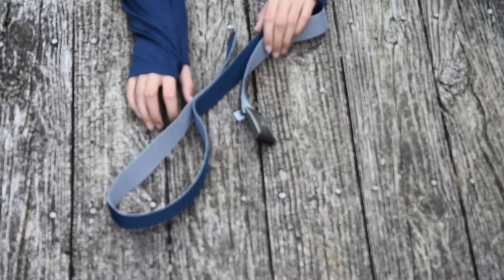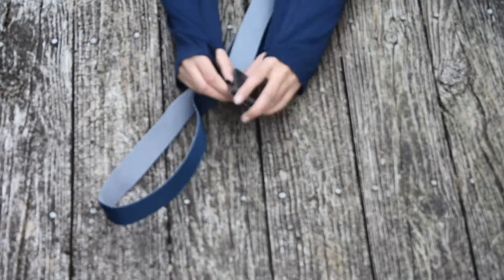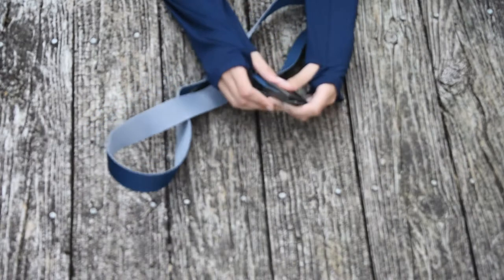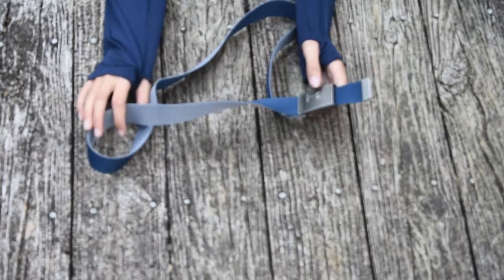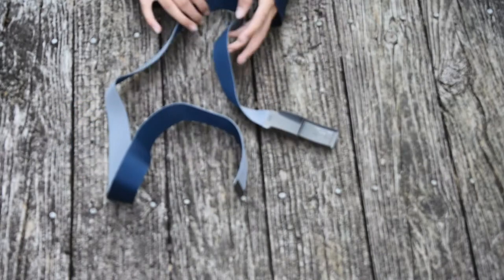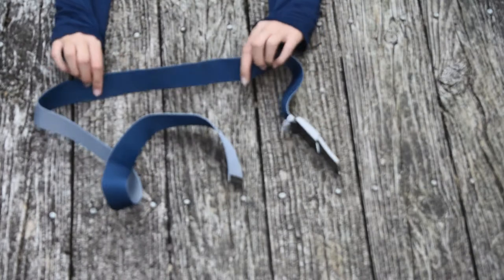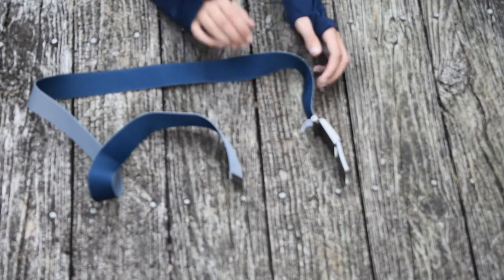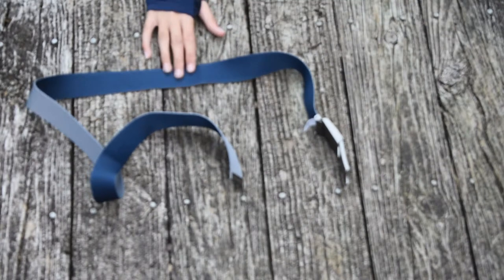under armor belt review